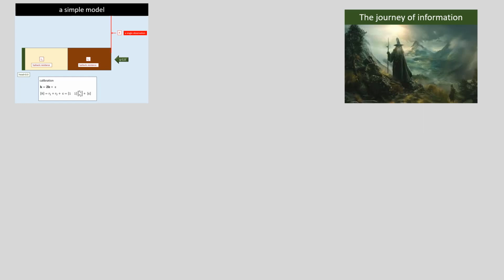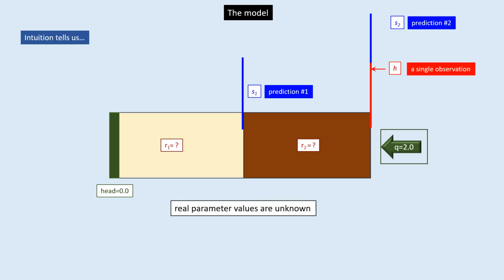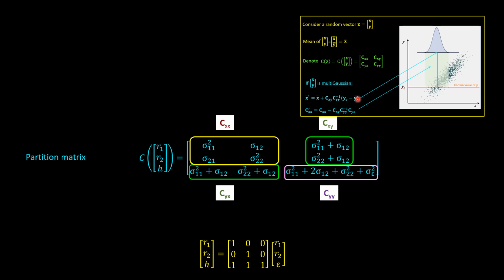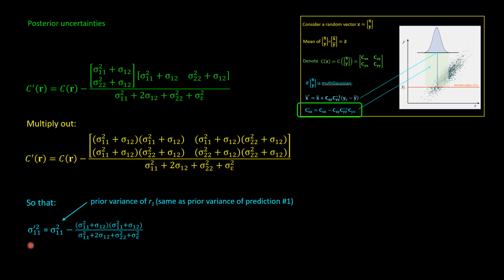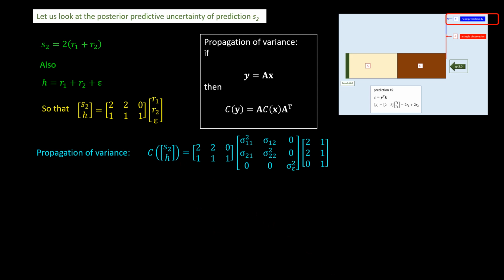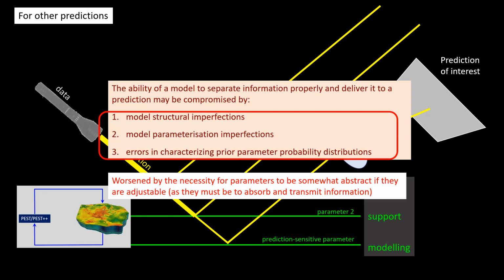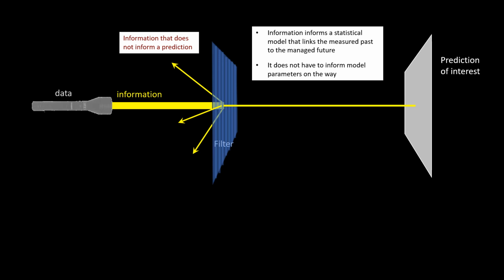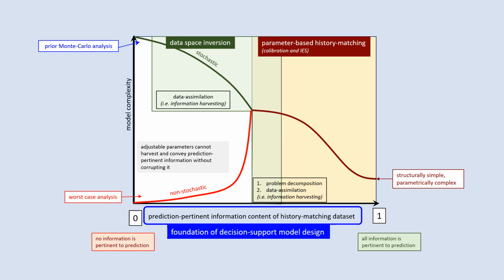Journey of Information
The goals of decision support modelling are quantification and reduction of the uncertainties of decision-salient model predictions.
Uncertainty is reduced by information. So decision-support modelling requires that information be harvested from data and delivered to where it is needed. However the journey that information takes through the decision-support modelling process is fraught with danger. This can result in predictive bias and under/overestimation of prediction uncertainty, particular if separation of prediction-salient information from non-prediction-salient information is done using model parameters as they area adjusted through history-matching.
These problems can be avoided with problem decomposition, and/or with use of data space inversion instead of parameter-based history-matching where the information threat level is high.